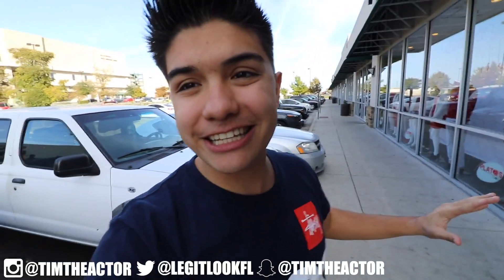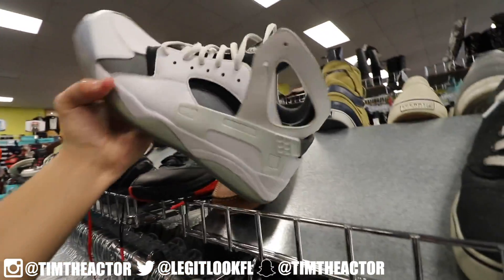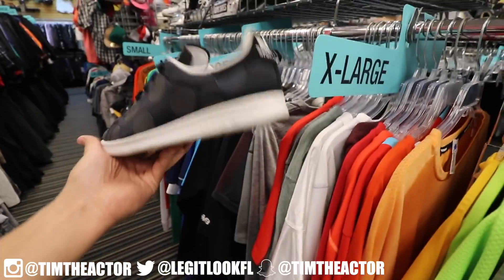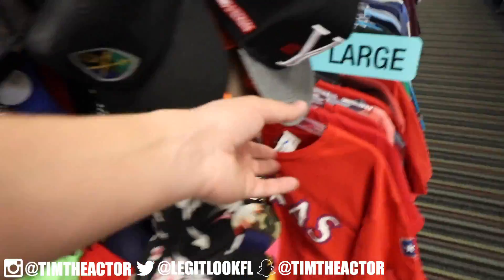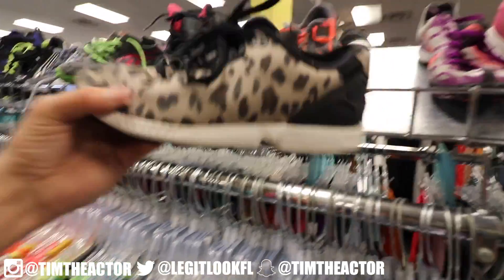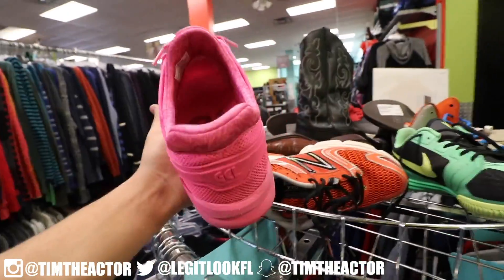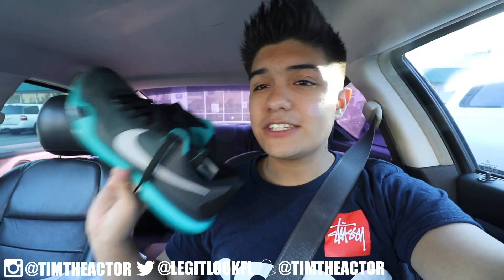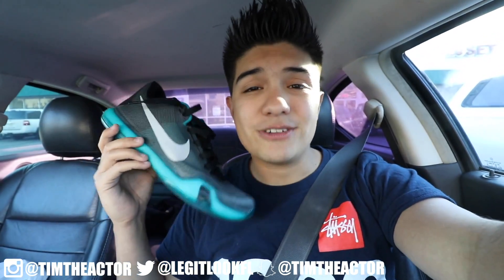YOU WON'T BELIEVE HOW CHEAP I GOT THESE KOBES FOR!!TRIP TO PLATOS CLOSET!!